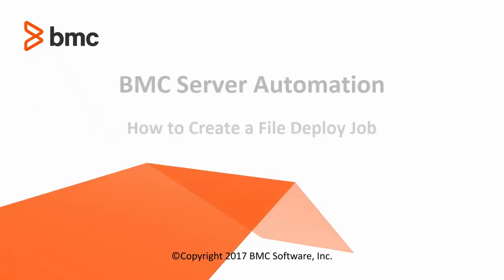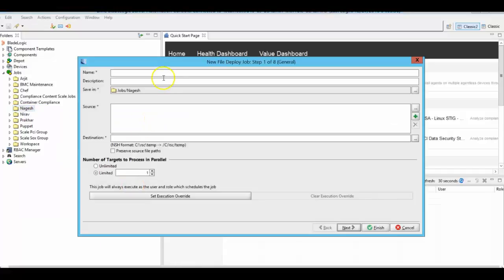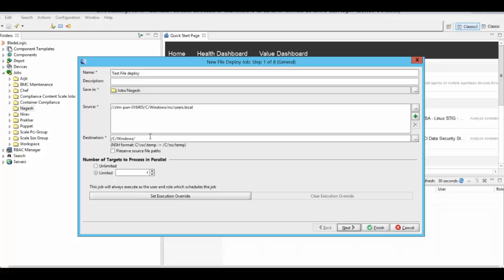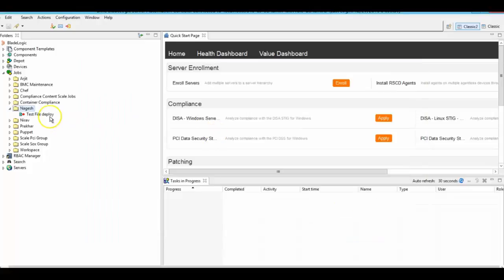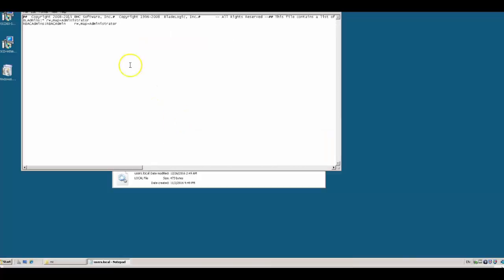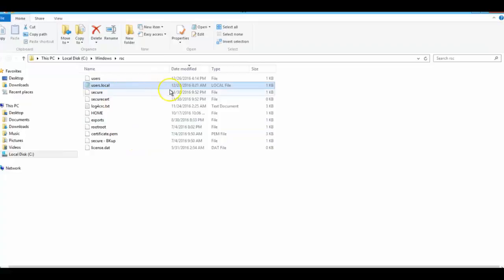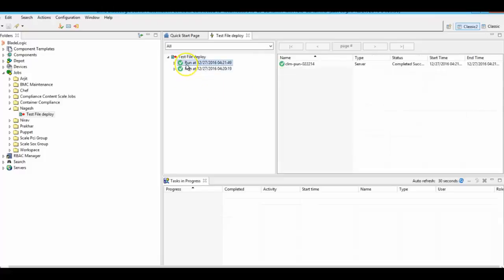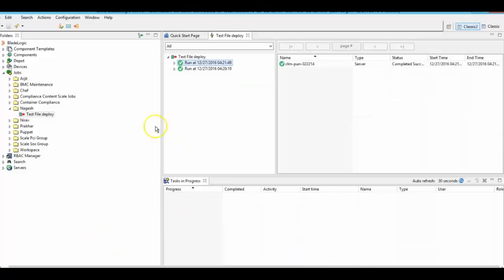BSA: Creating a File Deploy Job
This video shows how to create a File Deploy Job in BMC BladeLogic Server Automation (BSA) 8.9.